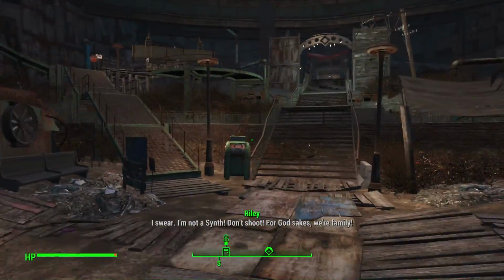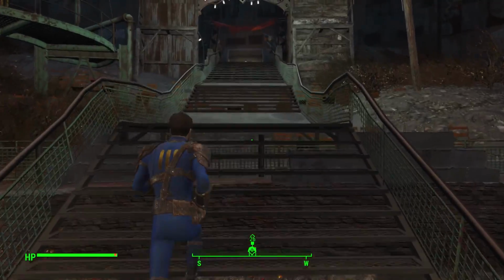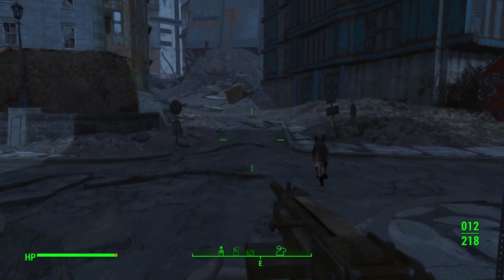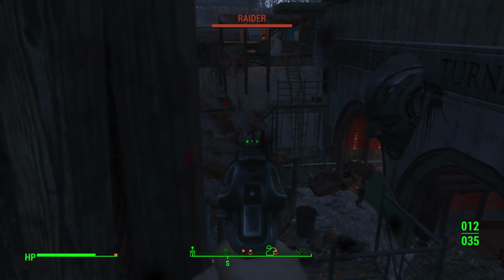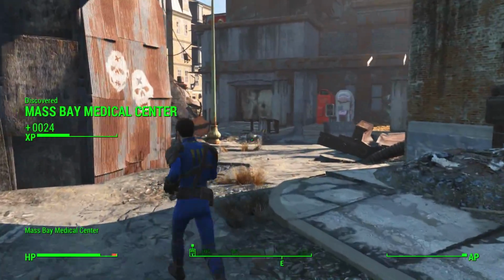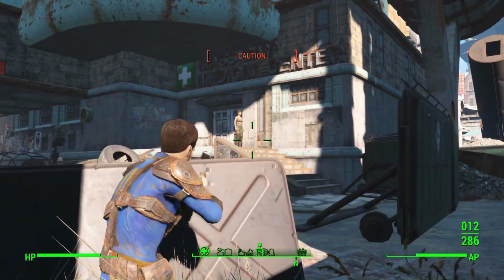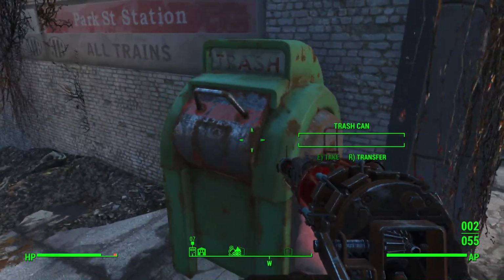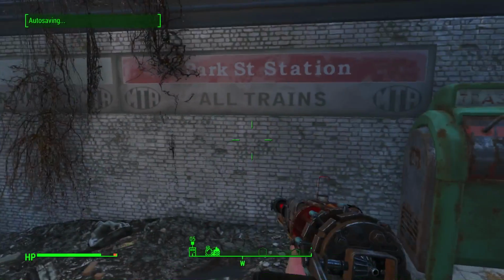I AM SO DONE - Let's Play Fallout 4 Part 4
If this is any indication of my survival skills in a real apocalypse, I think I'll just kill myself when the bombs fall.

WE REALLY DO APPRECIATE THE SUPPORT!